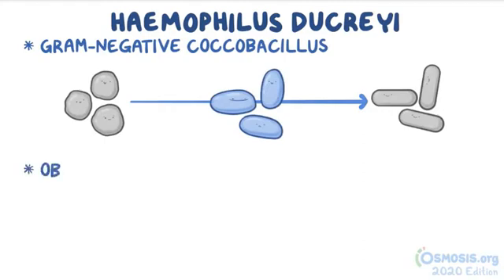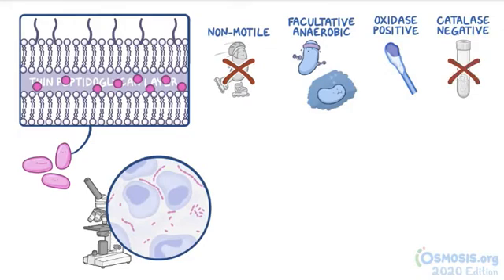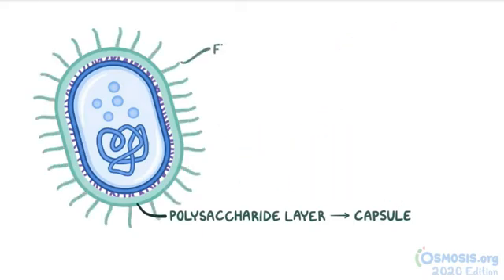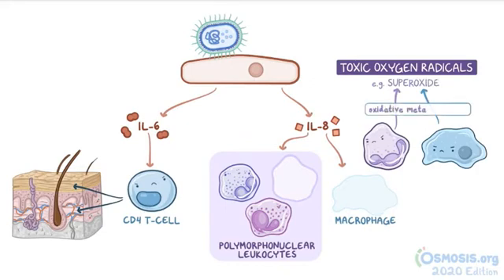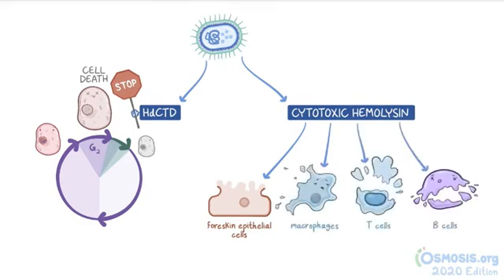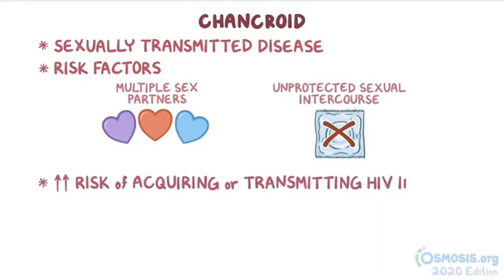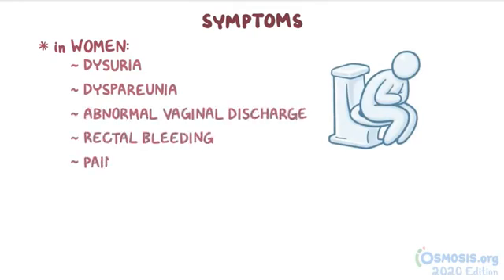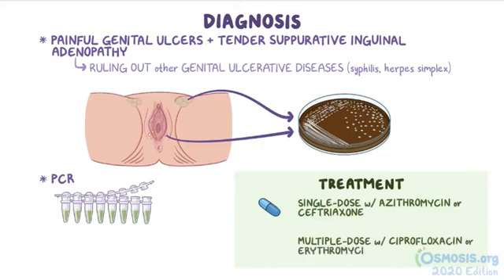Haemophilus Ducreyi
Learning about haemophilus and
disease and laboratory tests and treatment